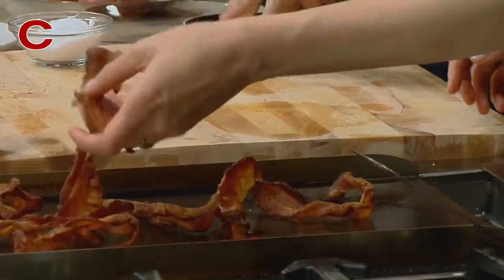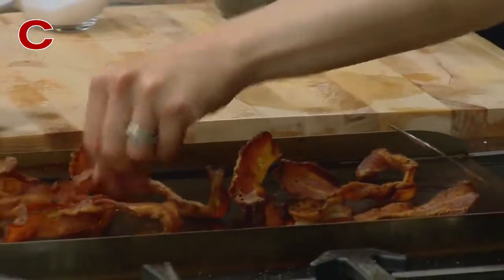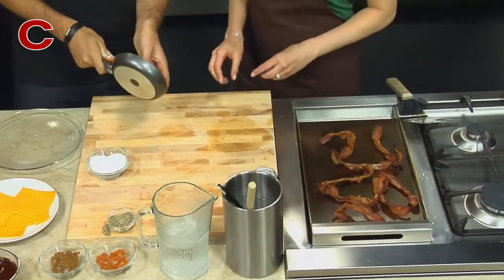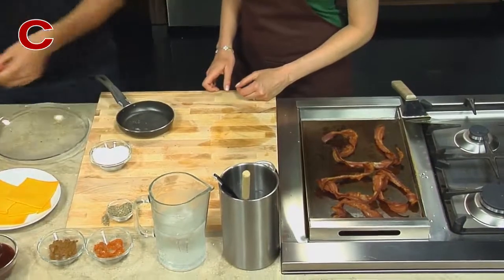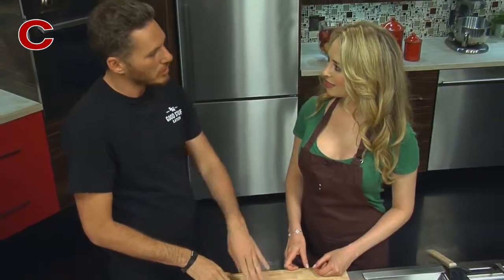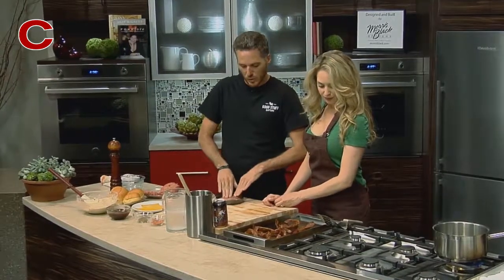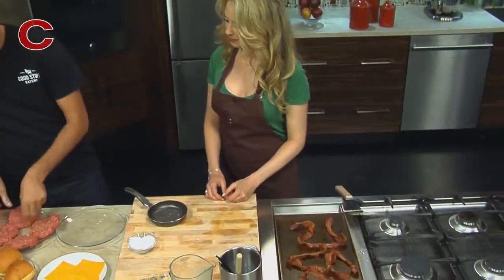How to Blanch Bacon | Chef Spike Mendelsohn | Tips & Techniques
How to Blanch Bacon | In this week’s TastyTipTuesday, Chef Spike Mendelsohn, Washington DC-based chef, tells us how he blanches his bacon before he cooks it.